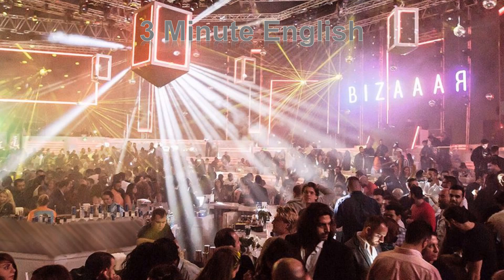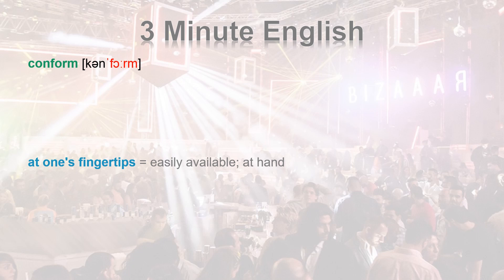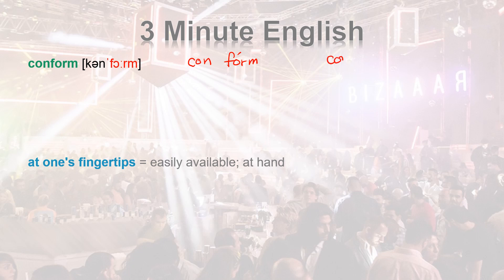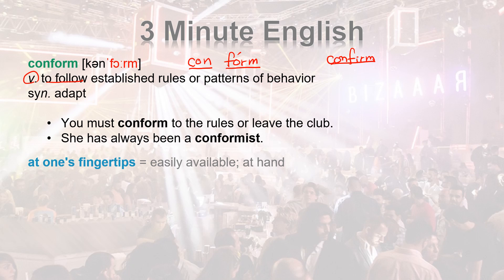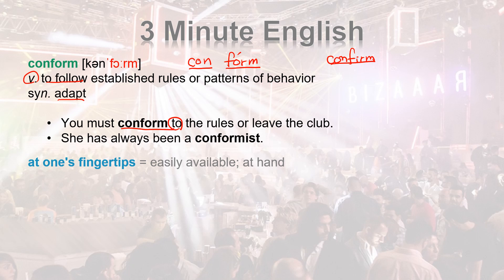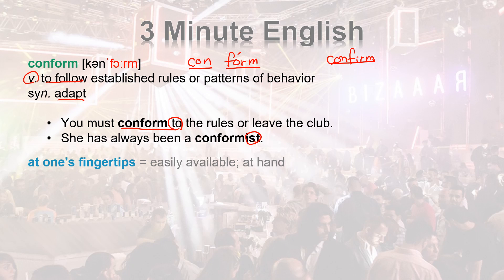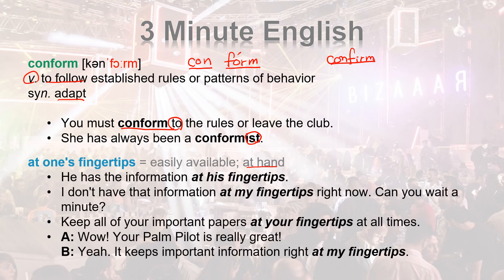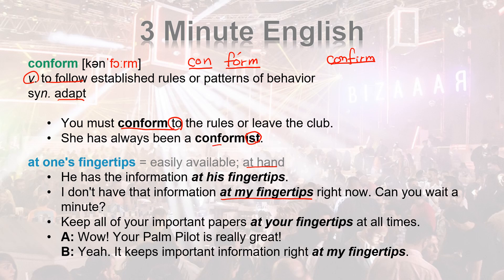3 Minute English - Day 42